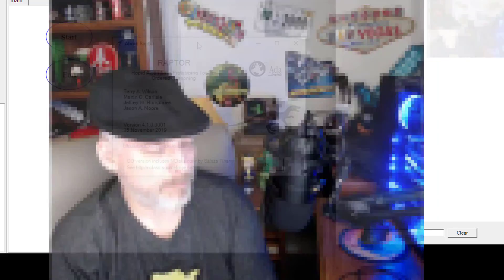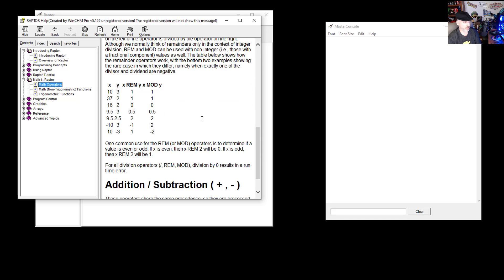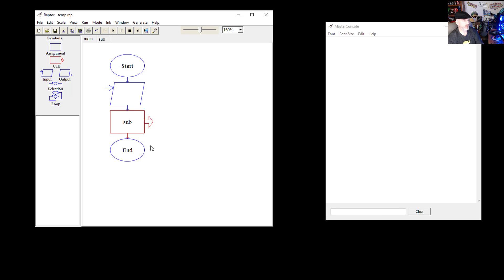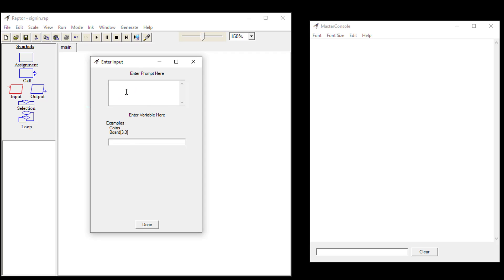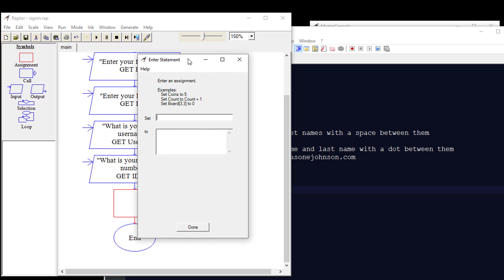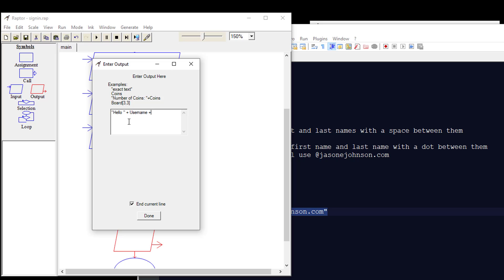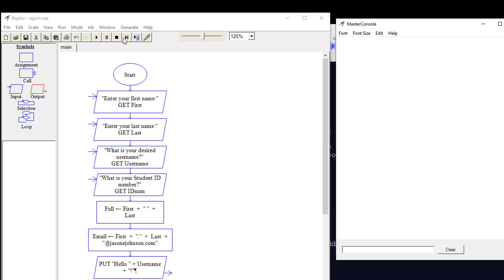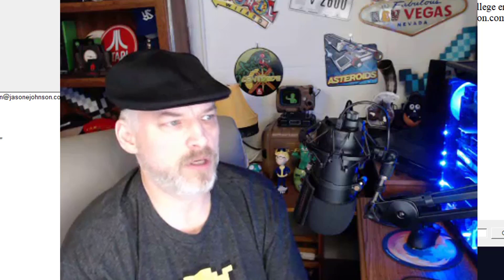Intro and SignIn = Raptor Flowchart-based Programming Videos Series